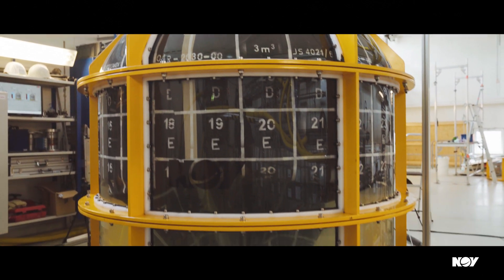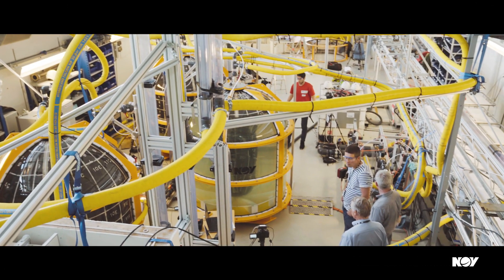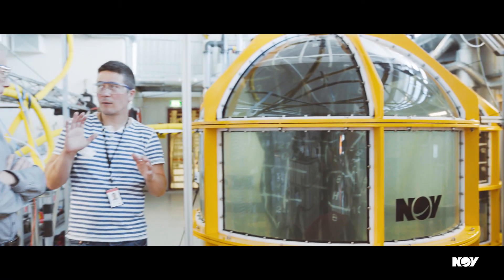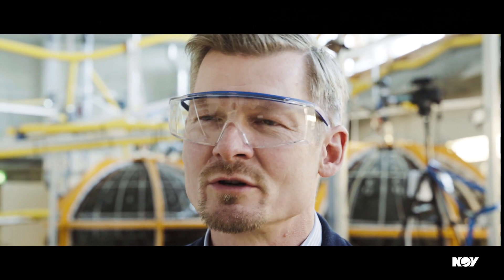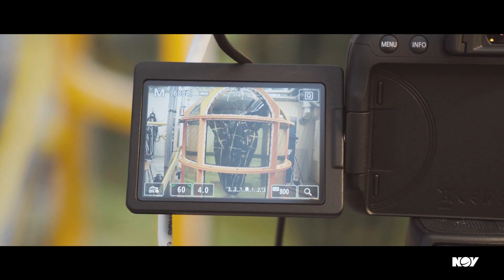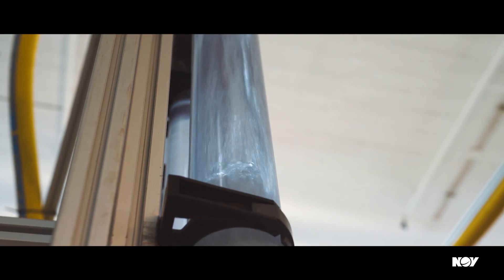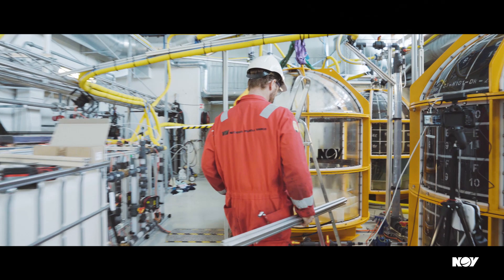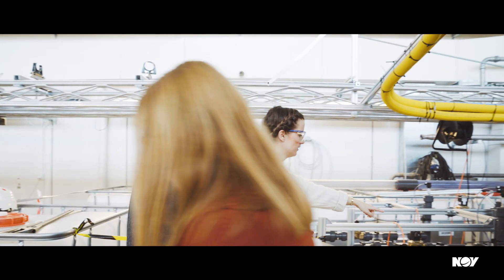Subsea Storage Unit (SSU) Open Day, Norway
The NOV Subsea Storage Unit (SSU) technology provides safe, profitable, economical and flexible modular subsea storage for oil and condensates; produced water; and chemical storage and injection, all designed and built to suit field requirements. Reduce CAPEX and OPEX by taking storage subsea.